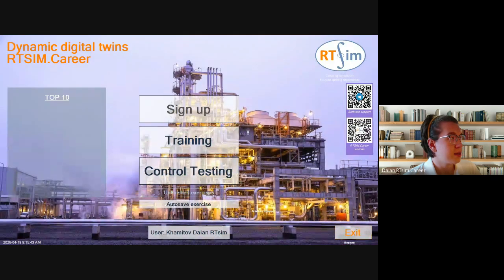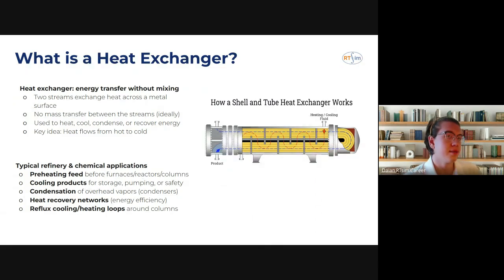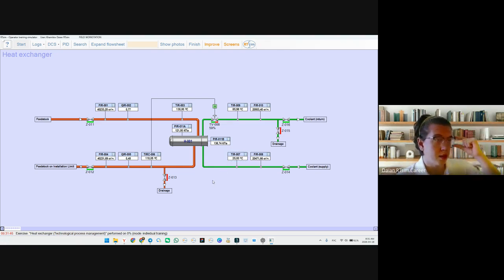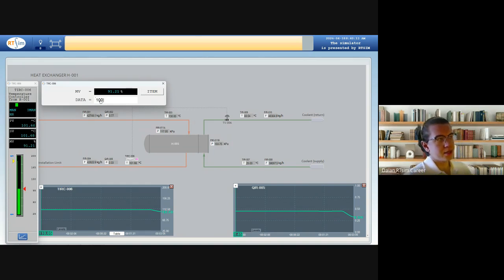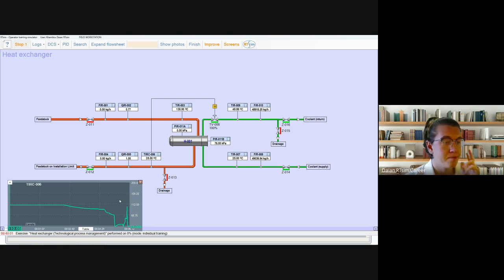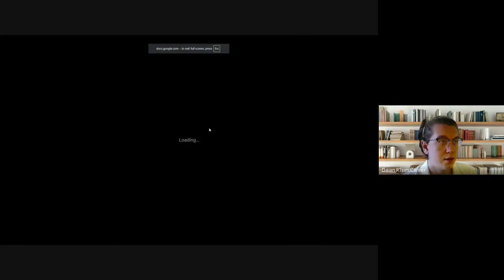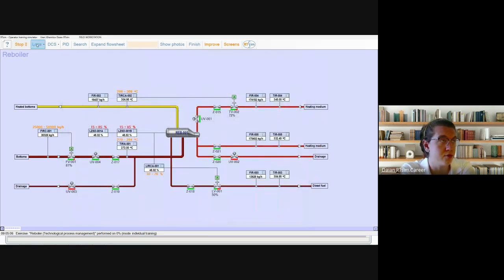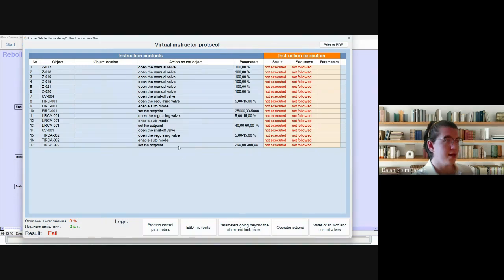RTsim.Training x AIChE UI SC Day 2 (Heat exchanger & Reboiler simulator)